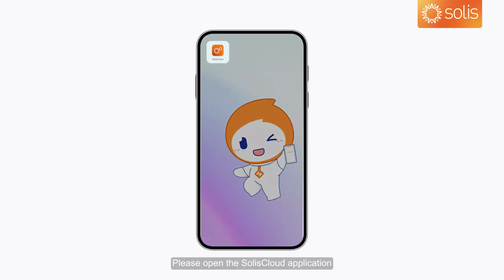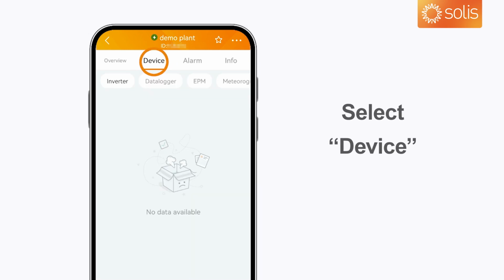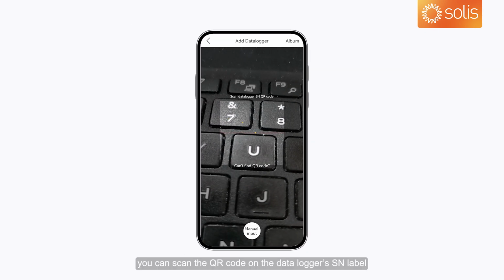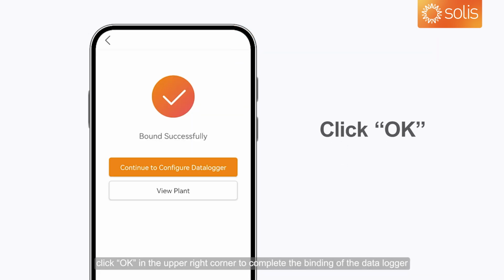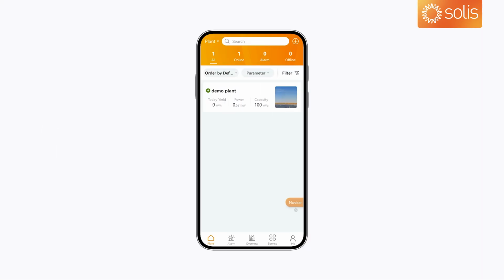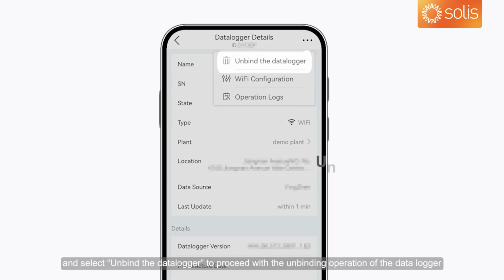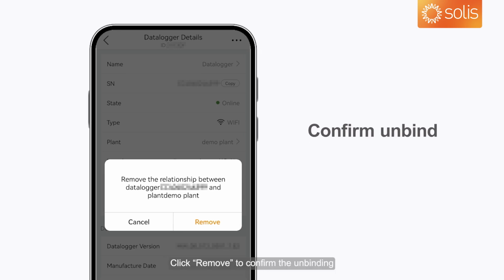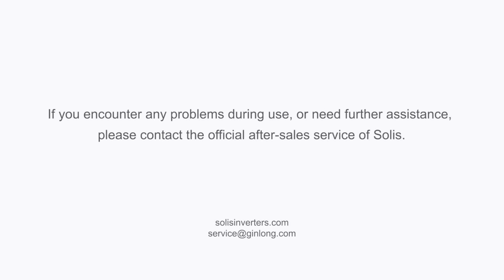Solis Cloud | How to bind and unbind data loggers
ہماری SolisCloud App Demonstration Series میں، اس ویڈیو میں ہم آپ کو مرحلہ وار دکھائیں گے کہ کس طرح ڈیٹا لاگرز کو بائنڈ اور ان بائنڈ کیا جاتا ہے، تاکہ توانائی کا نظم و نسق مزید آسان ہو جائے۔

مزید مفید ویڈیوز کے لیے ہمارے ساتھ جڑے رہیں!

سولیس کے بارے میں
گن لانگ (سولیس) ٹیکنالوجیز (اسٹاک کوڈ: 300763.SZ) دنیا کے تجربہ کار اور سب سے بڑے پی وی اسٹرنگ انورٹرز بنانے والوں میں شامل ہے۔ سولیس برانڈ کی انورٹرز رینج جدید ٹیکنالوجی کے ذریعے اعلیٰ ترین معیار کی کارکردگی فراہم کرتی ہے، جسے سخت ترین بین الاقوامی سرٹیفیکیشنز کے ذریعے جانچا گیا ہے۔ عالمی سپلائی چین، اعلیٰ معیار کی تحقیق و ترقی، اور مینوفیکچرنگ کی مہارت کے ساتھ، گن لانگ اپنے انورٹرز کو ہر علاقائی مارکیٹ کے لیے موزوں بناتا ہے اور مقامی ماہرین کی ٹیم کے ذریعے صارفین کو خدمات فراہم کرتا ہے۔
مزید معلومات کے لیے وزٹ کریں
                                                                                                                                         سیلز رابط
                                                                                                                                     سروس رابطہ
                                                                                                       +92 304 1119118 (ہیلپ لائن)
                                                                       پلاٹ نمبر 08، عثمان کارپٹ کے سامنے، ڈیفنس روڈ، لاہور